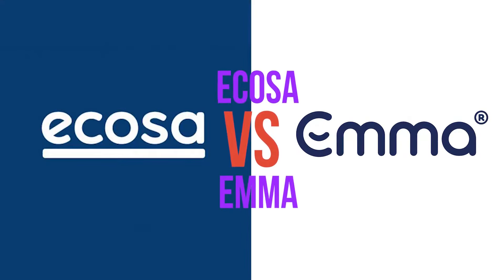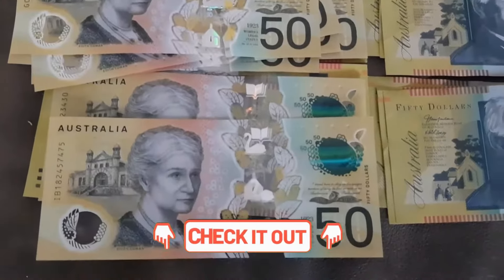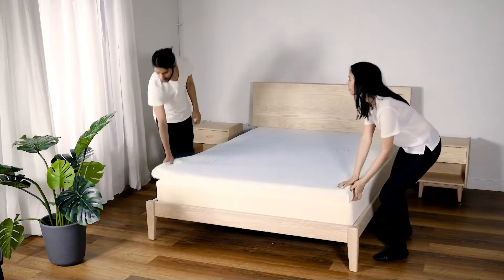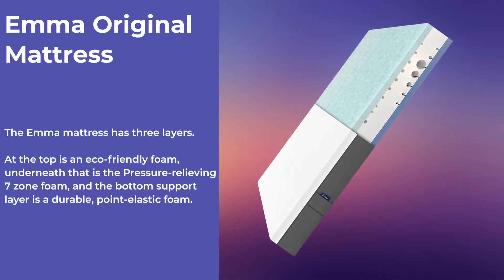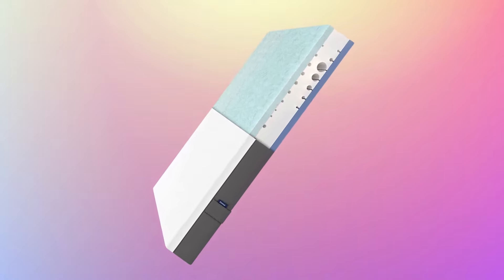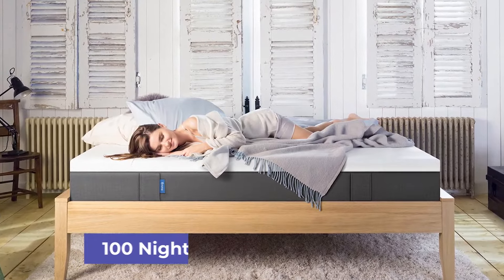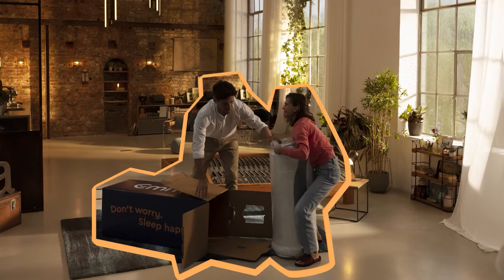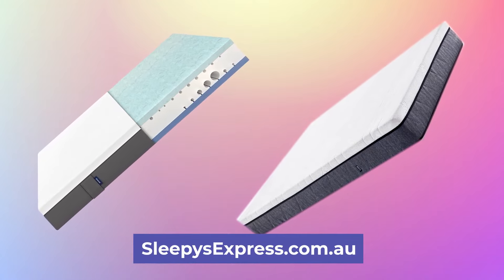✅ Ecosa vs Emma - Mattress Comparison Australia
G'day, welcome to our Ecosa vs Emma mattress comparison. Below are some more details...

Plus, we have hundreds of more comparisons of Australia’s leading brands. Check them out

Please note prices below could be different. Click through to each mattress to find the current price and deals.

100-night trial
10-year warranty
$699 to $1099
• Breathable eco-friendly foam
• Pressure-relieving, 7 zone foam
• Supportive point-elastic foam
• Most awarded mattress in Europe
• All layers are OEKO TEX® Standard 100 - Class 1 certified

100-night trial
15-year warranty
$799 to $1,199
• G-7 Gel Memory Foam
• Ergonomic Support Foam
• ECO-Tex Memory Foam
• Flappable layers
• Foams: CertiPUR-US Certified.
• Washable cover: STANDARD 100 by OEKO-TEX®.